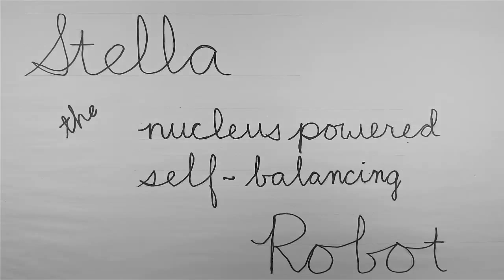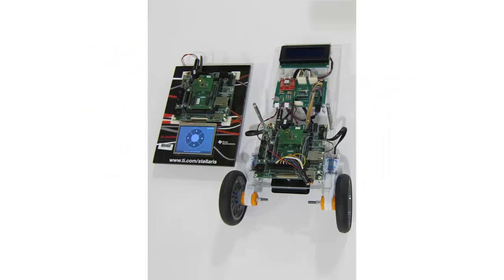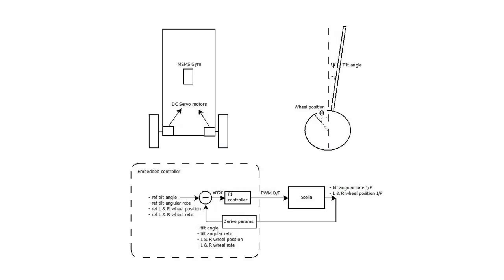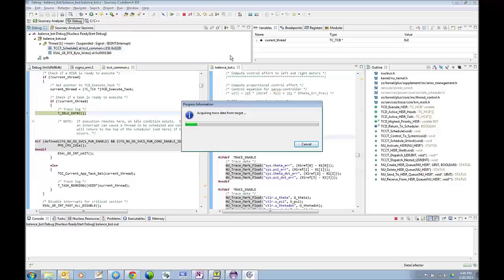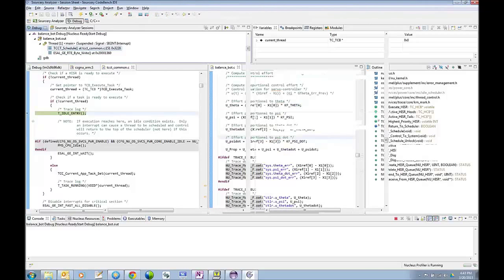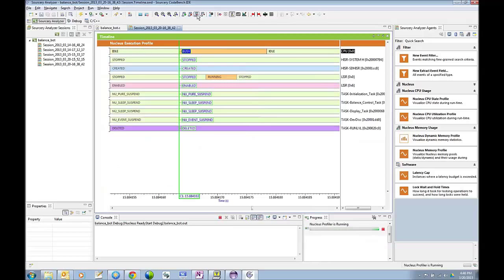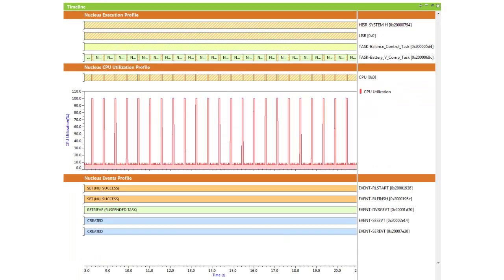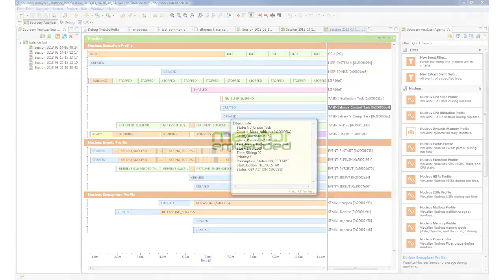Developing and Tracing Stella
Stella's application code was developed using the Nucleus ReadyStart software development tools, Sourcery CodeBench IDE and toolchain, Nucleus RTOS, hardware support in the form of a BSP, and other tools used by embedded software developers to easily create Nucleus RTOS applications.

A simple USB-based JTAG connection between the development PC and Stella is used to load, run, and debug our balance application.

Trace data from the Nucleus OS and the previously instrumented Stella application layer fills an on-board buffer which is then downloaded over USB to Sourcery Analyzer, our powerful performance analysis and debug tool.

Learn more about Mentor Graphics' embedded software platforms, tools and services